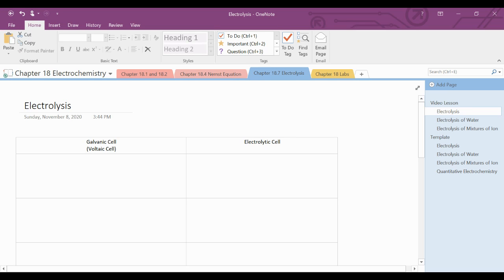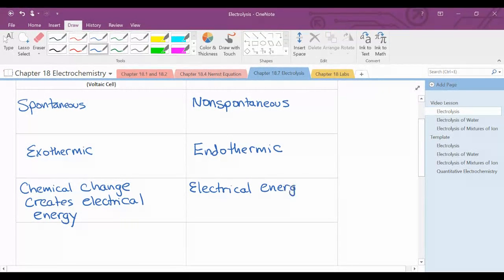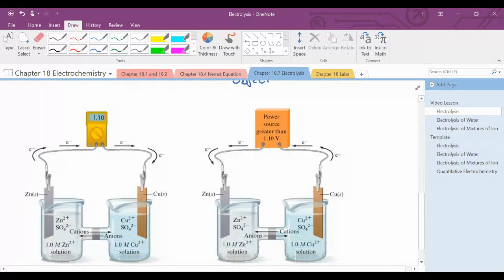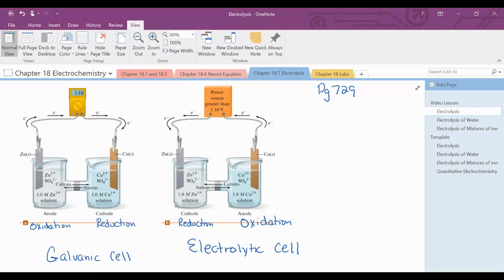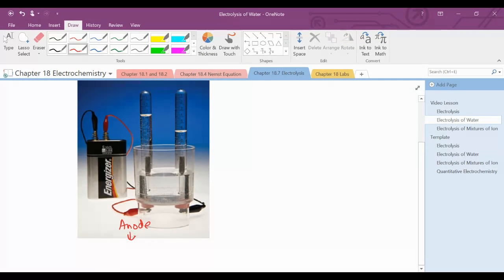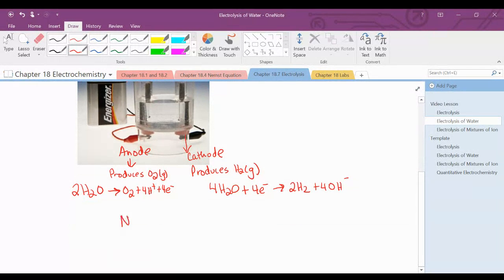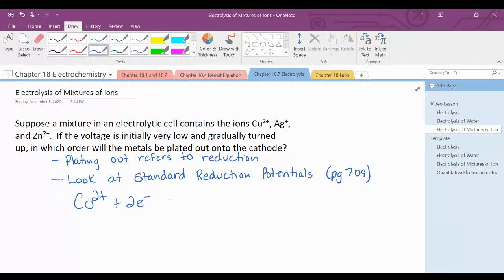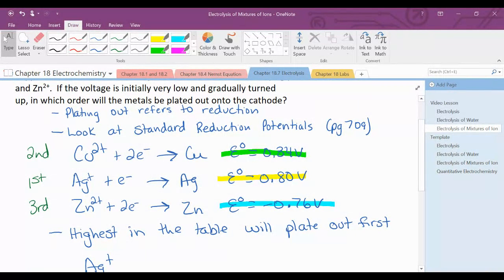Chapter 18.7 Electrolysis